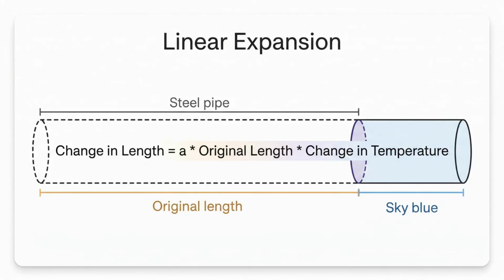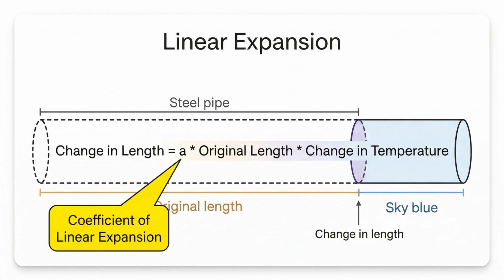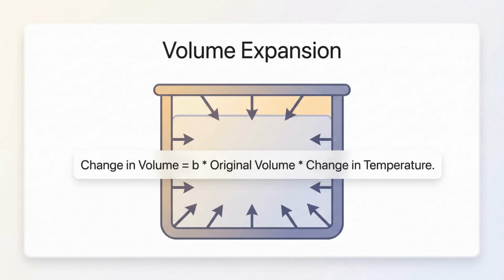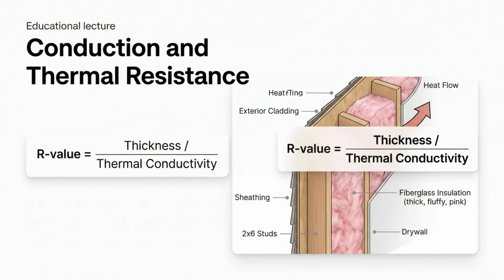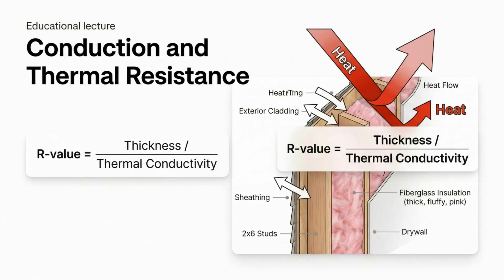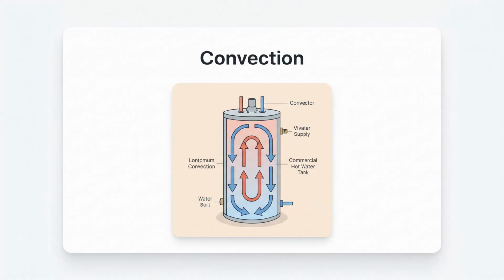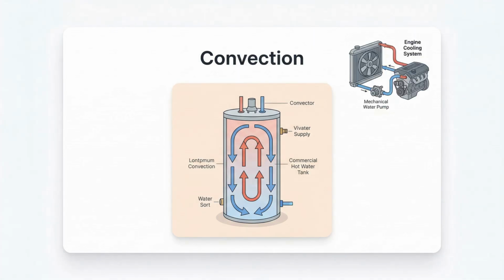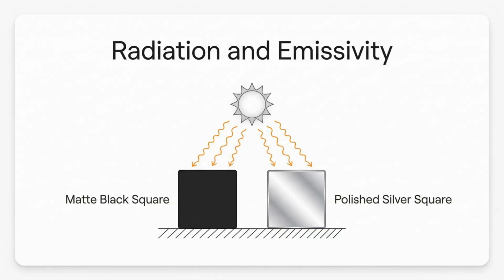Thermal expansion and heat transfer math.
In this video you are going to learn about pipe expansion and volumetric expansion because of heating systems.